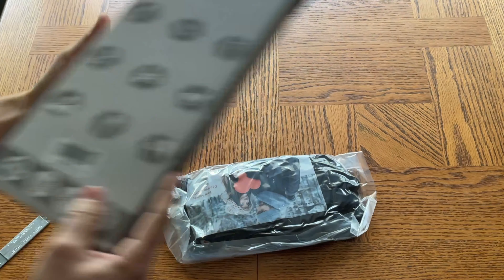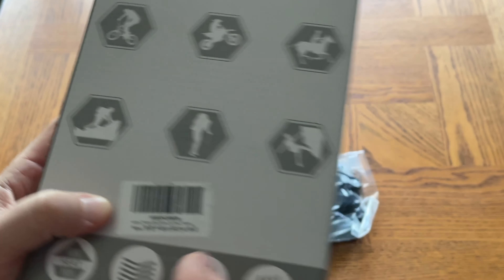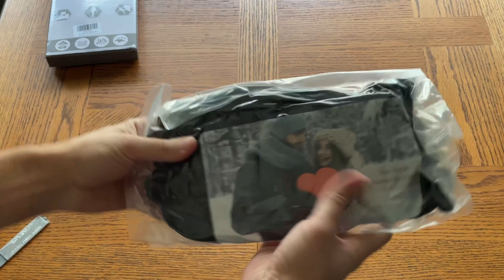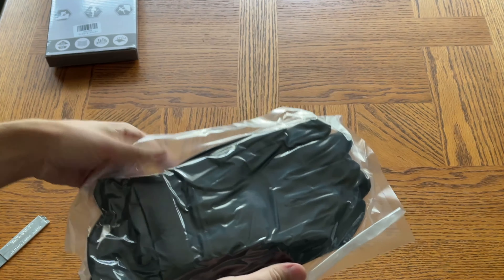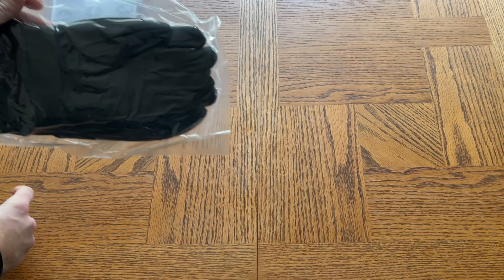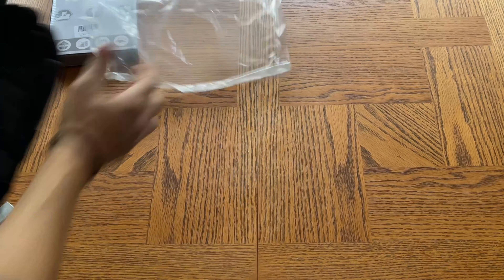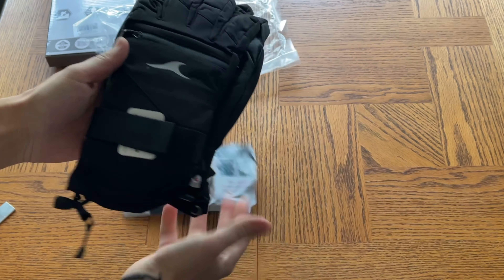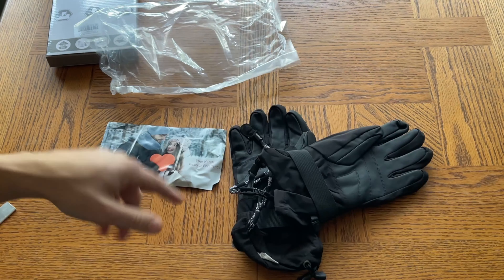UNBOXING - Achiou Winter Ski Snowboard Glove Mitten Combo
Check out this video to see the unboxing of the Achiou winter ski snowboard glove mitten combo!

Then use the link below to find one for yourself.